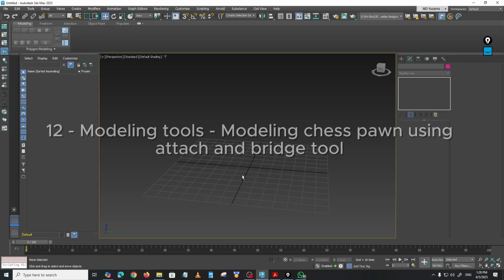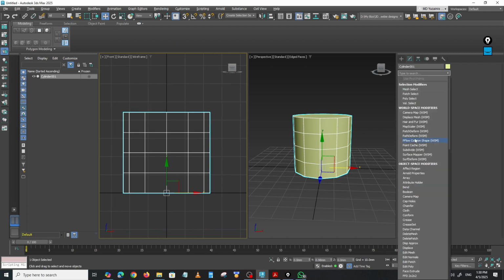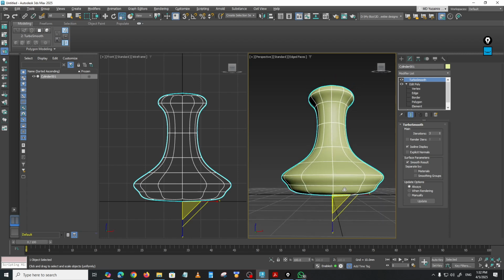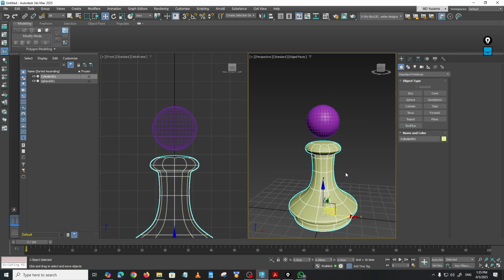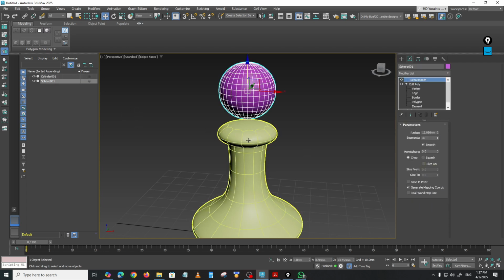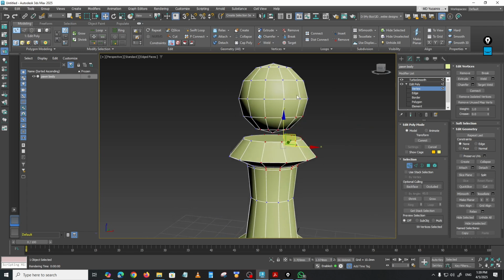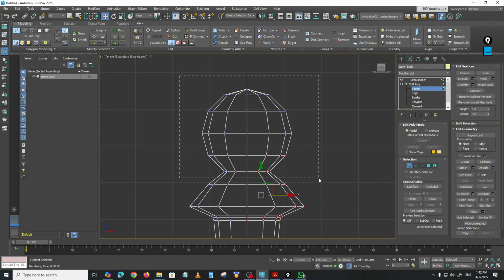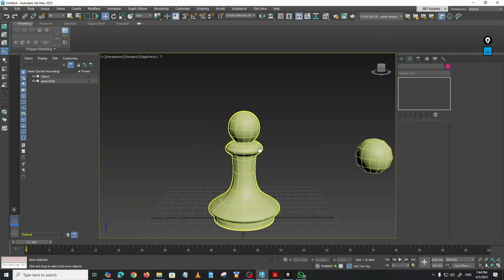12 Modeling tools Modeling chess pawn using attach and bridge tool